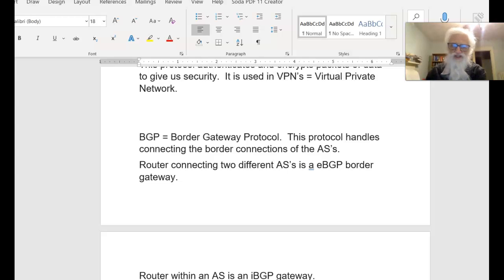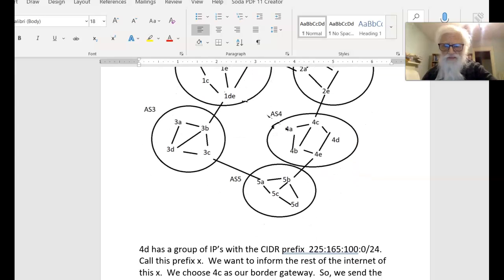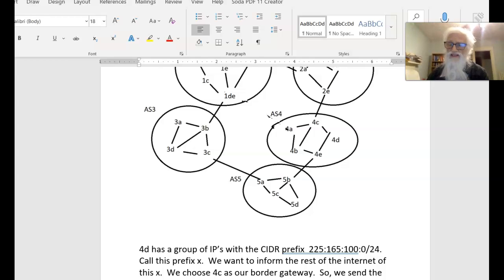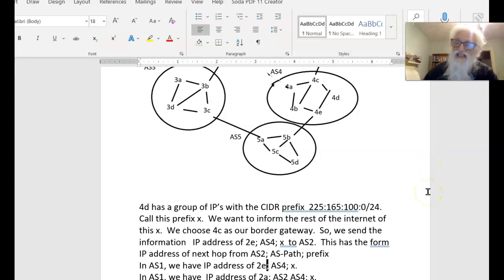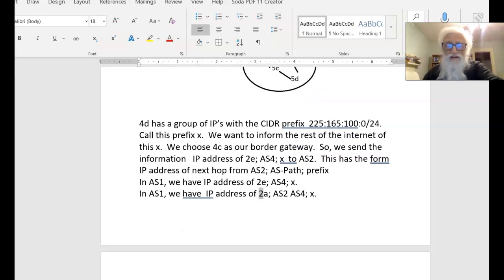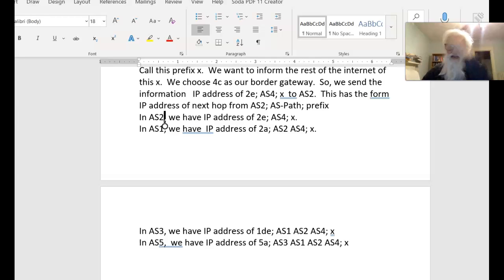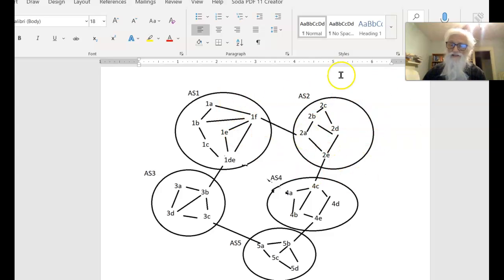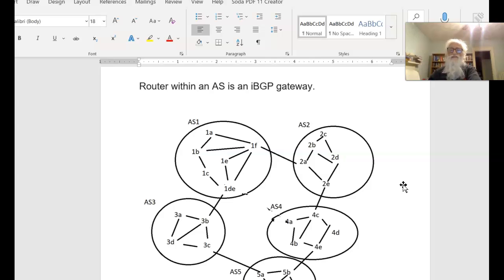notes on internet layer - Part 7